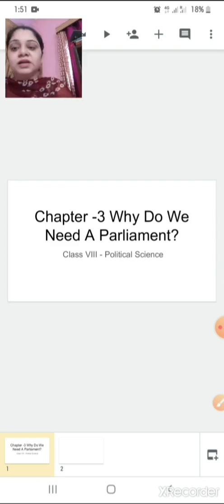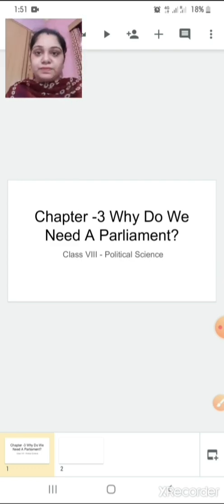cl8_polsci_chapter3_whydoweneedaparliament_part2_040820